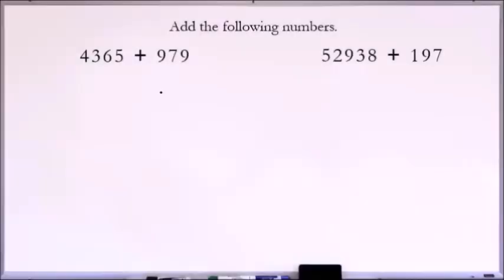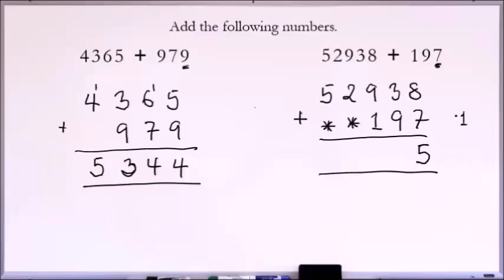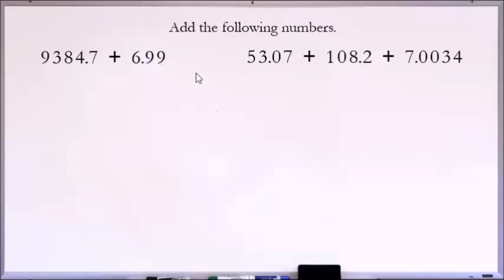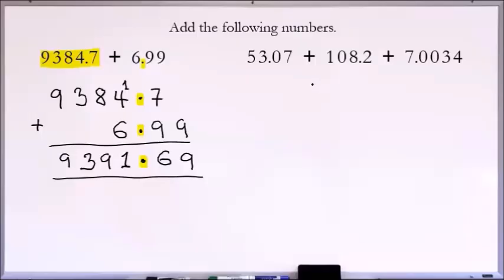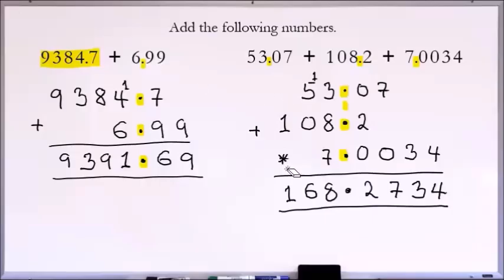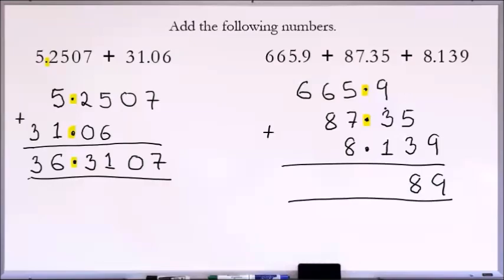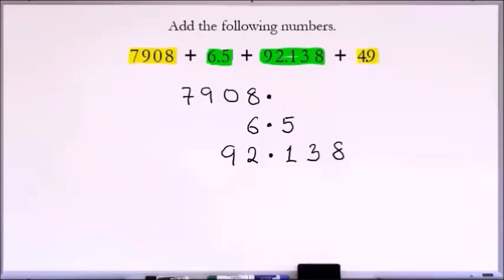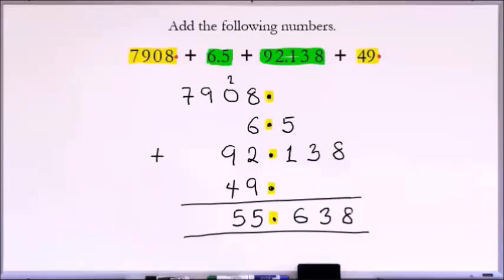Decimals - Addition V1.1 - 11Plus